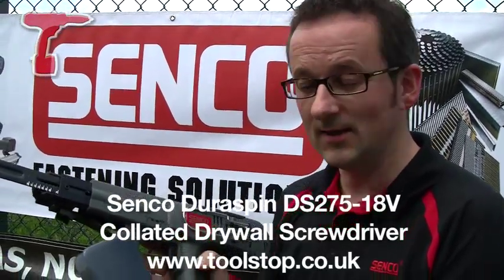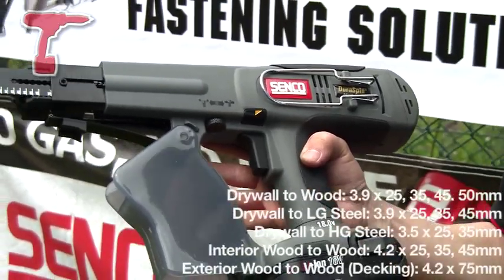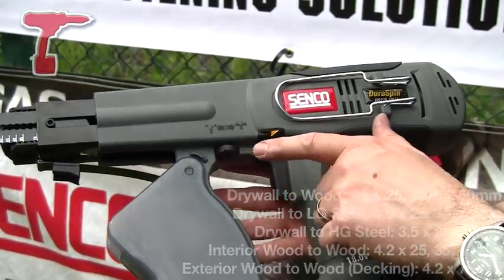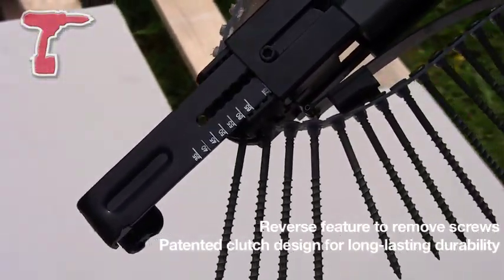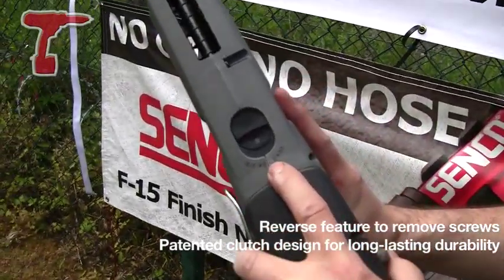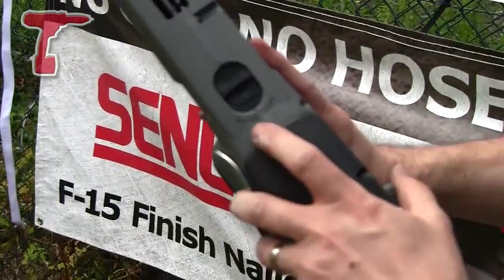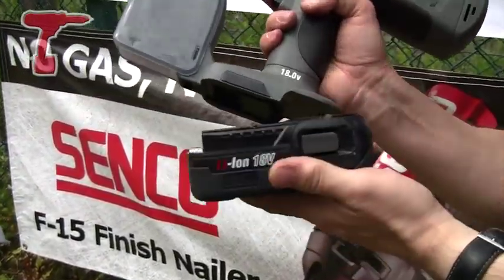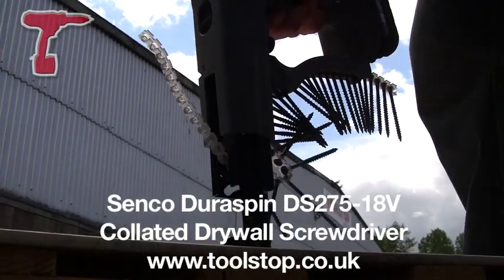Senco Duraspin DS275-18V Collated Drywall Screwdriver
- Senco Duraspin DS275 18 Volt Collated Drywall Screwdriver 25 - 75mm

Applications:

Drywall to wood or steel studs
Packaging
Crating
Floor Sheathing
Underlayment
Cement Board
Decking